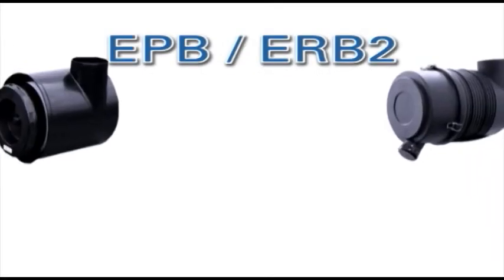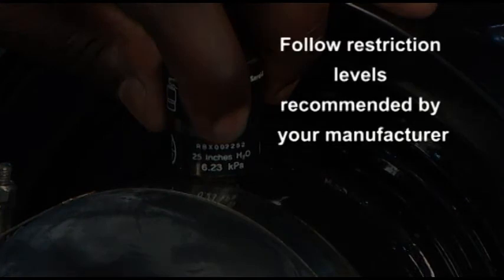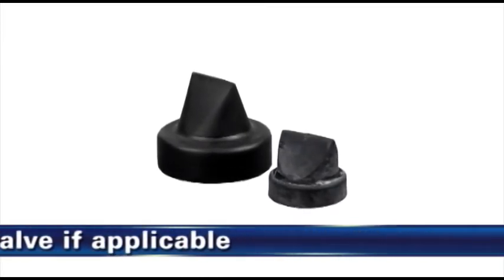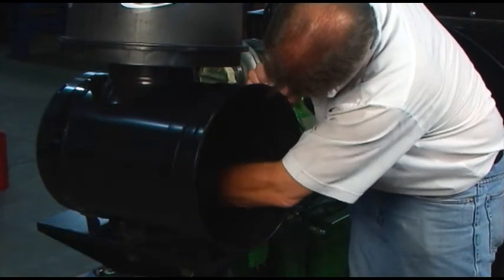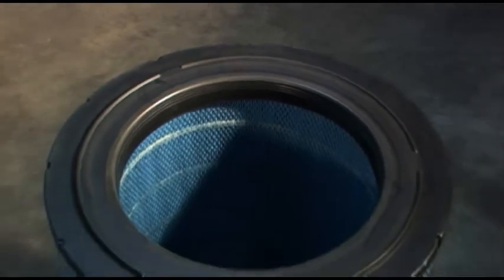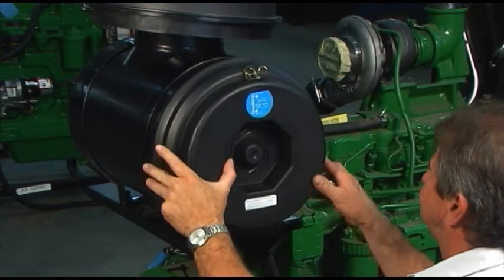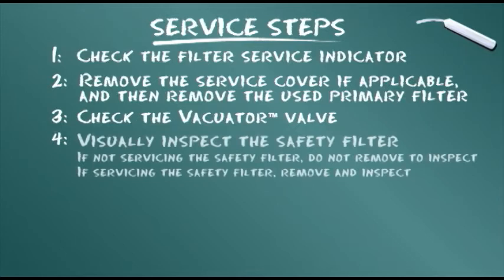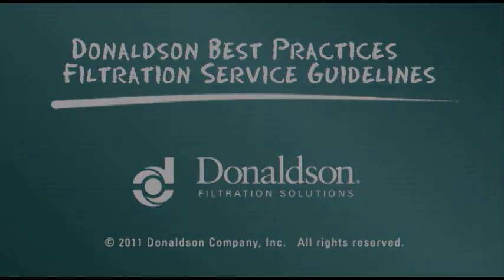Donaldson EPB & ERB2 Air Cleaners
Module A5. The single-stage EPB & ERB2 RadialSeal™ Air Cleaners are ideal for light dust conditions. View this video to view the service practices.  Housings have RadialSeal™ sealing technology simplifying filter service.